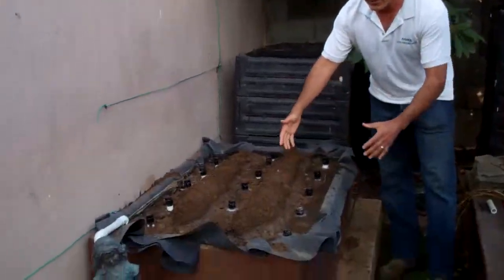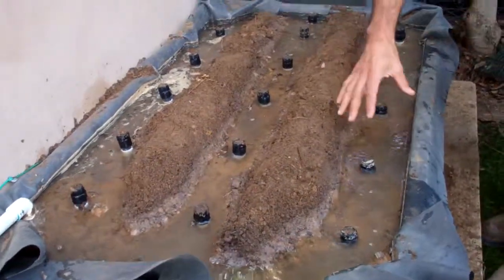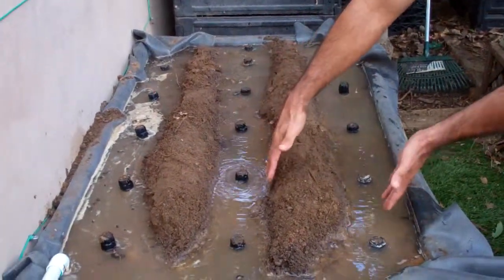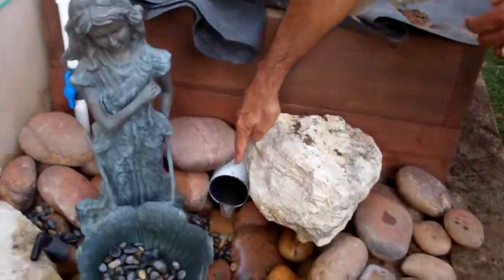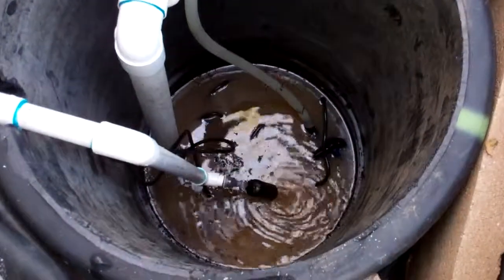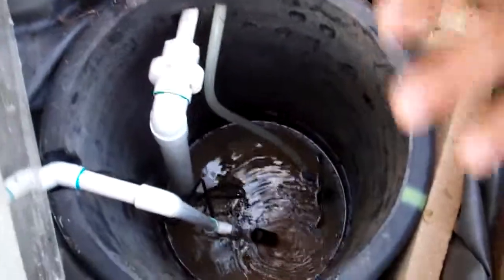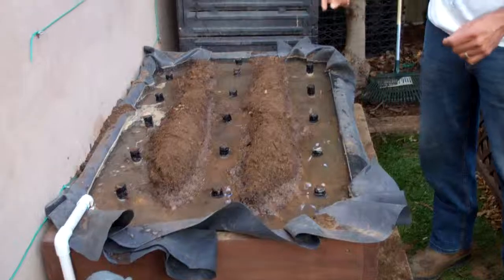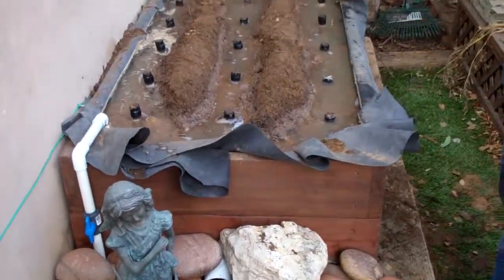How to recycle water in the Garden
Learn how to build an organic garden with recycling water.  Water floods the root system and drains through the soil and recaptured, only to be reused.  The perfect garden for drought areas.